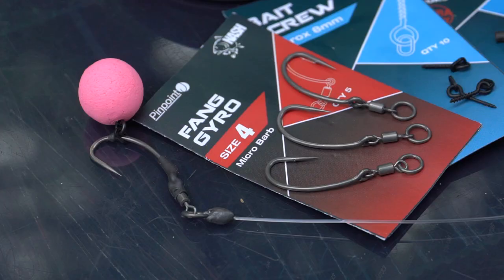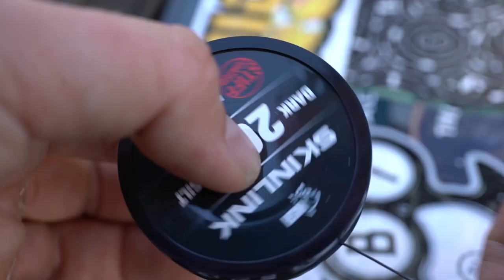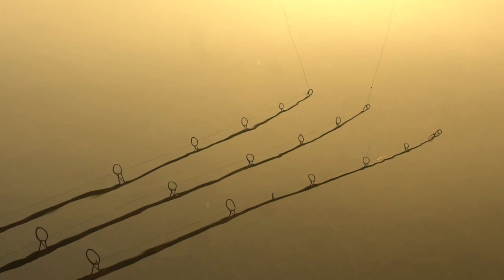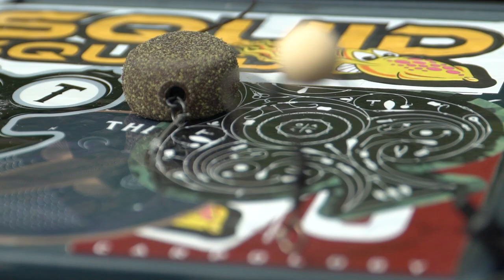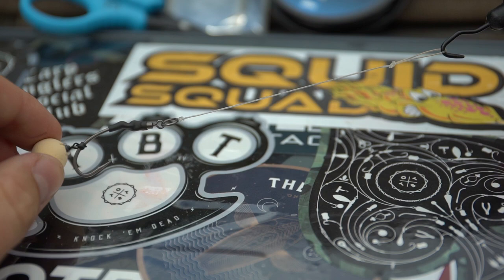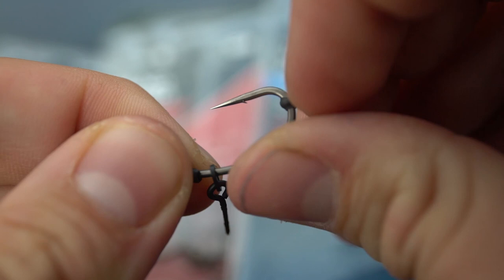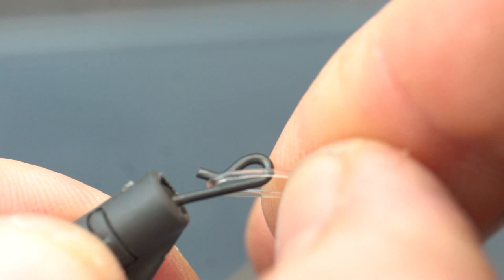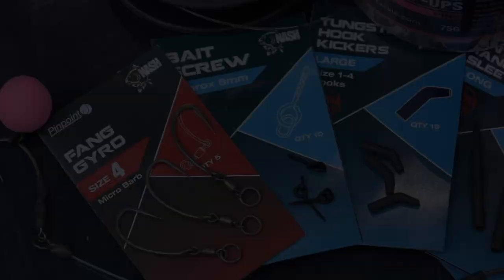How To Tie a Short Stiff Gyro Rig - Mike Wilson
Mike Wilson runs us through how he ties a Gyro rig for clean lake beds.